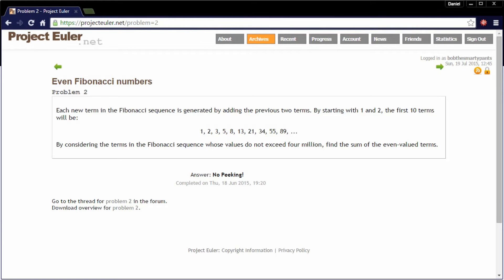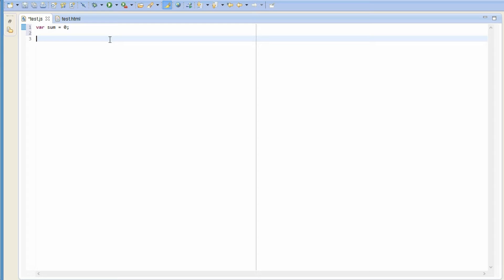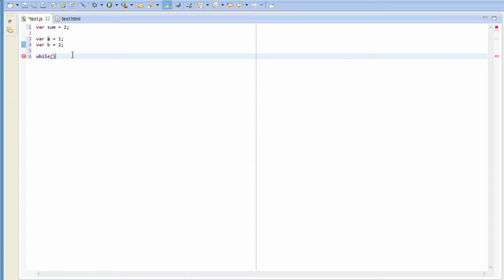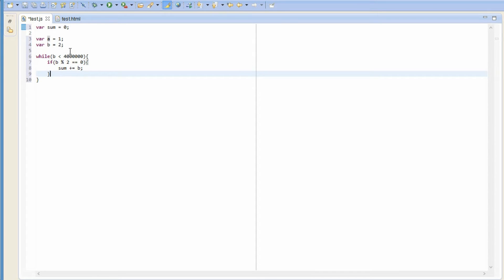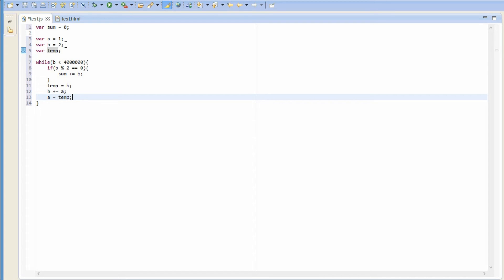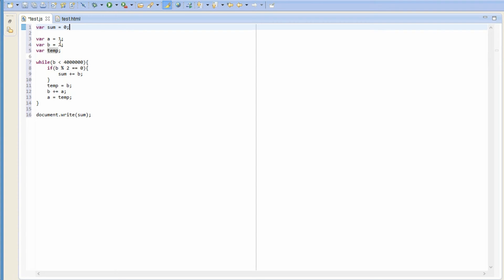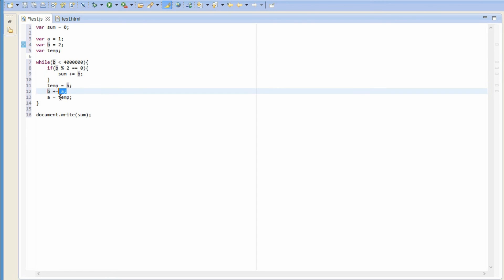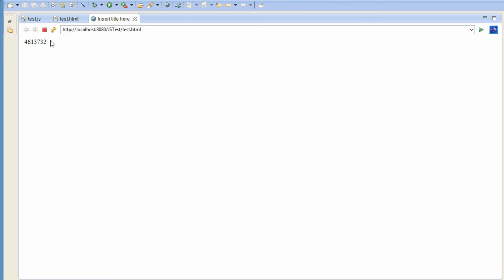Project Euler #2 [JavaScript]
Today we complete Problem #2 on Project Euler.net with JavaScript!